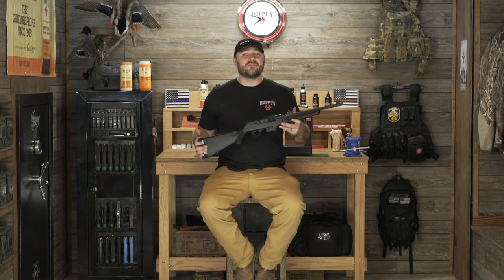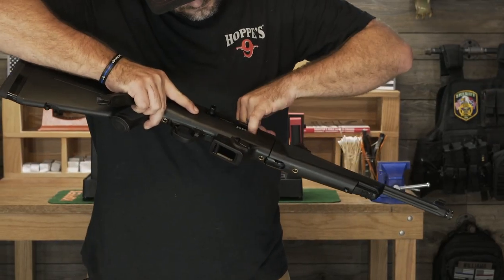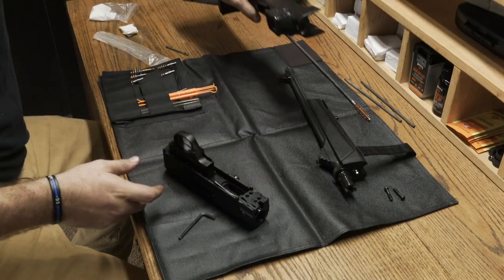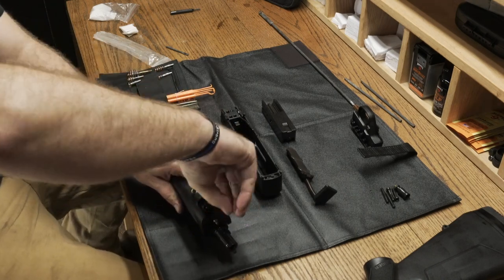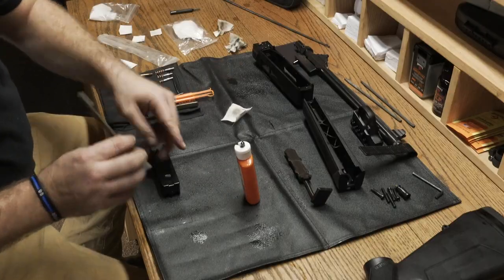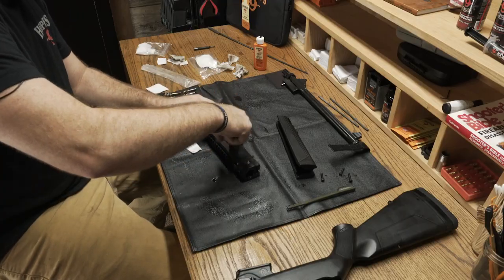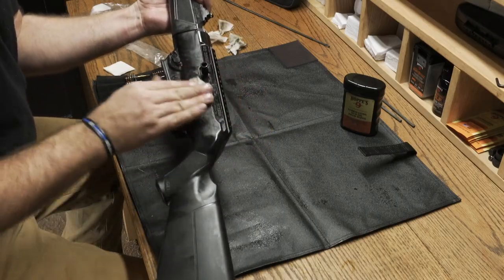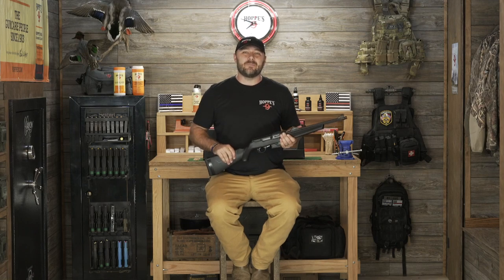How To Clean: Ruger PC Carbine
In this How To Clean video, you will learn how to take apart and deep clean the Ruger PC Carbine with Hoppe's products.